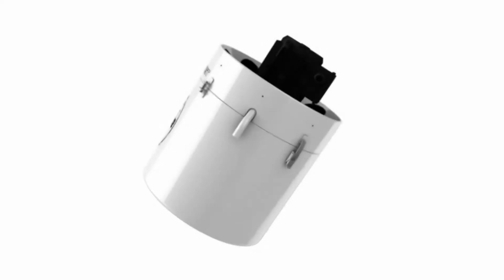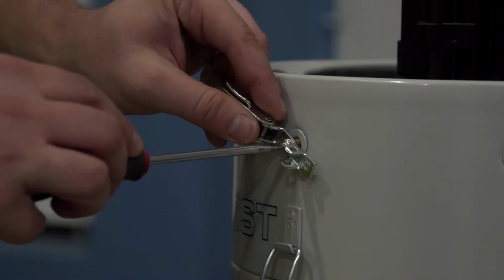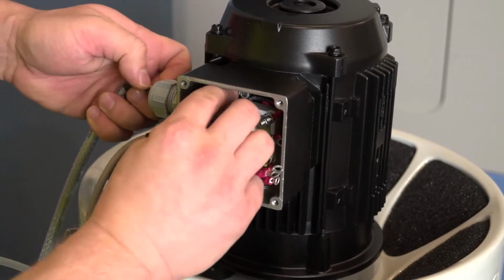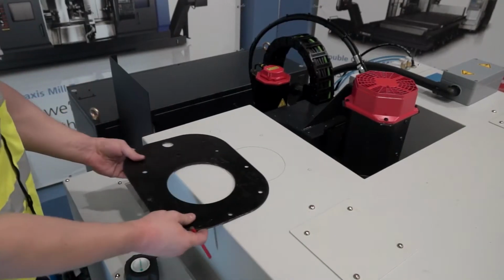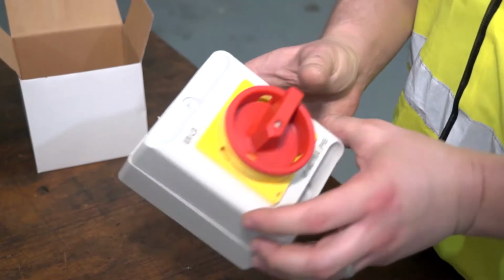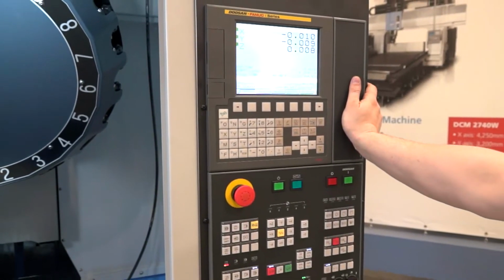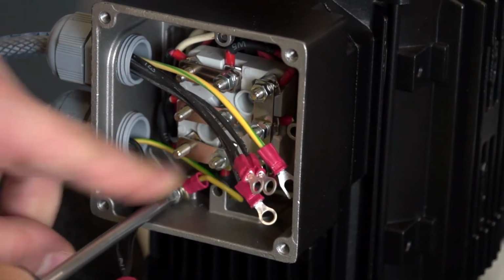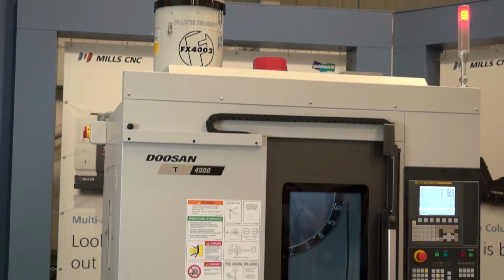Filtermist Instruction video - How do you fit a unit?